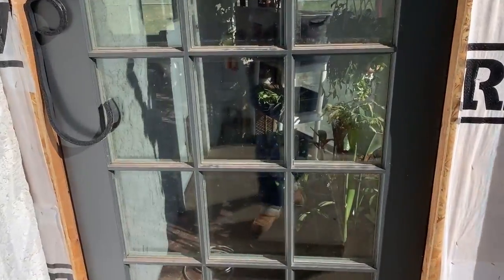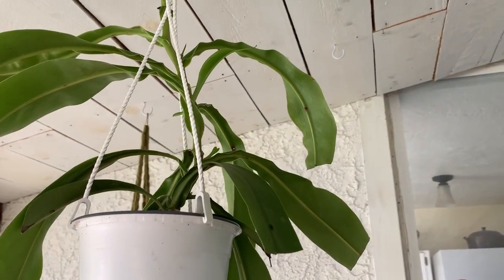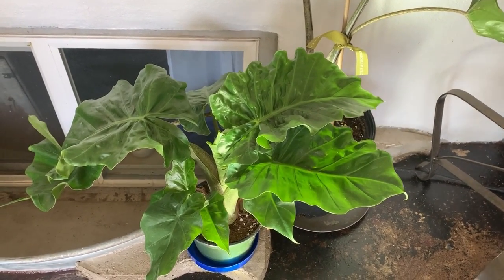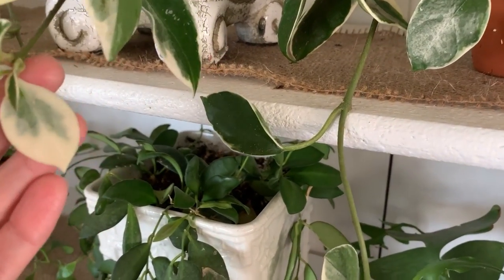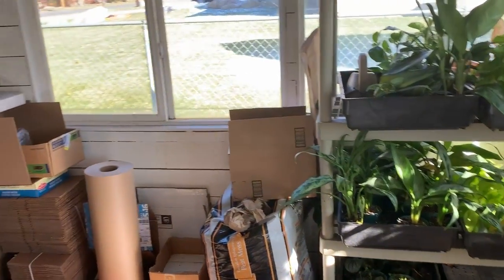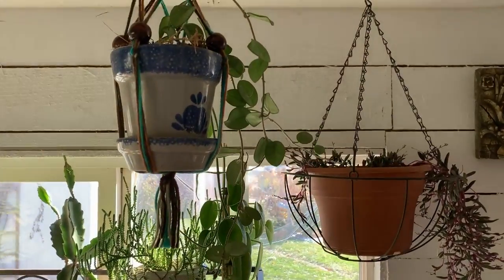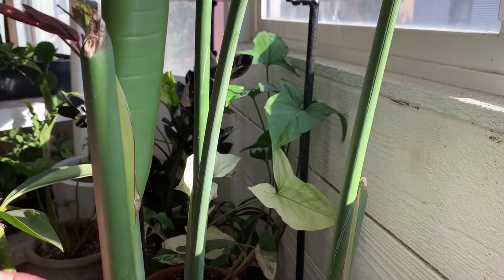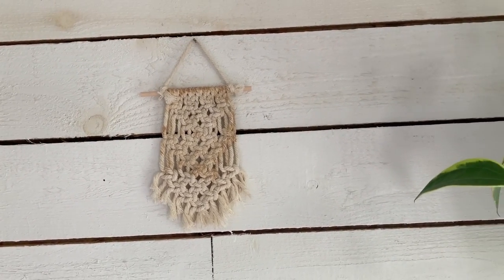HUGE House Plant Tour | Come See our NEW Sun Room!!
Hey guys!  Thanks for stopping in to see our new sun room.  Its mostly done.  Can't wait for you to see!  Tell me what you think!

Follow @hall_stef  @theplanthall

Light, Moisture, and PH Gage:

Humidity Meter:

Good Dirt (yep, that's what I said):

Perlite (so important in my opinion):

Fertilizer (Weaker weekly, during the growing season):

Humidifier (If you can't find one at a yard sale):

Rooting Powder: